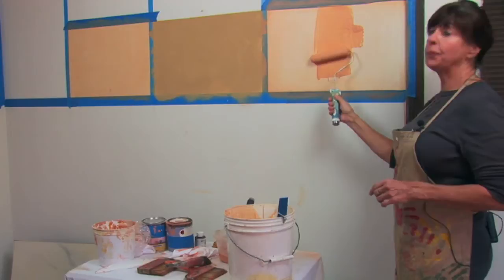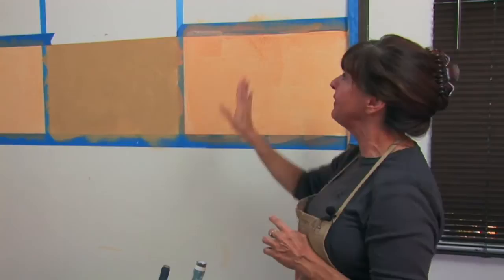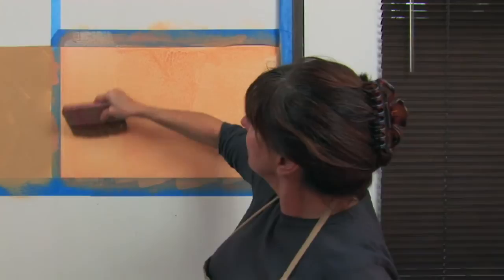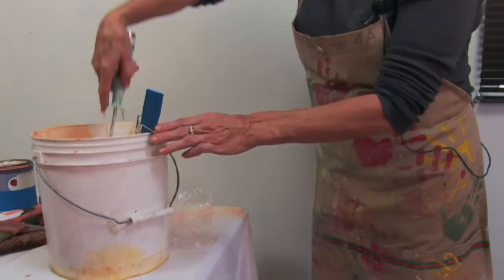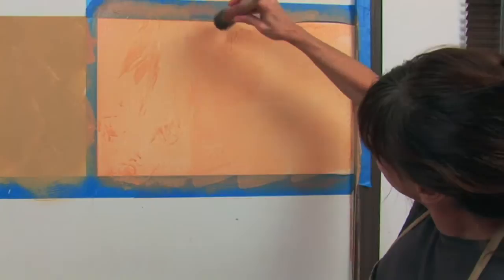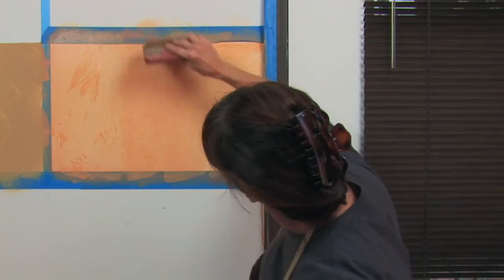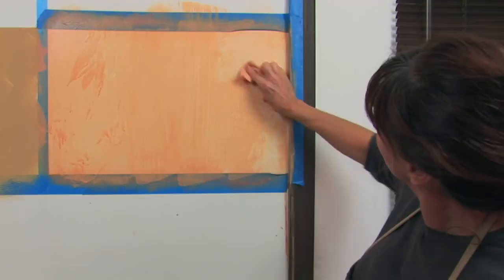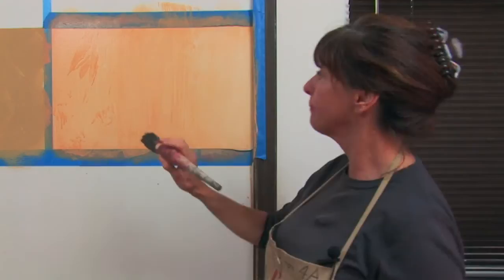Faux Finish Painting Techniques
Faux Finish Painting Techniques. Part of the series: Faux Finish Painting. There are many faux finish painting techniques, including rolling glaze and then using a duster brush, stippling, rag rolling and texturizing. Incorporate a variety of paint and glaze colors in a faux paint finish using tips from an interior designer and decorative artist in this free video on faux finishes.